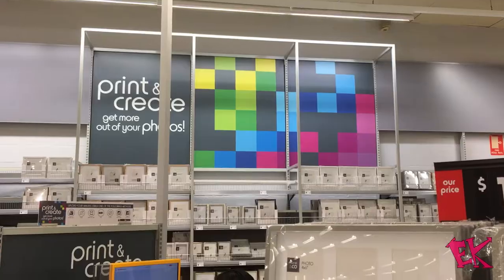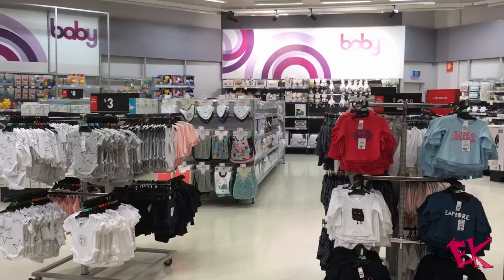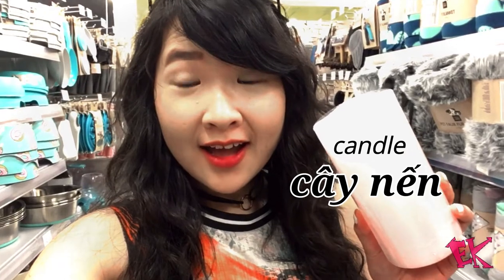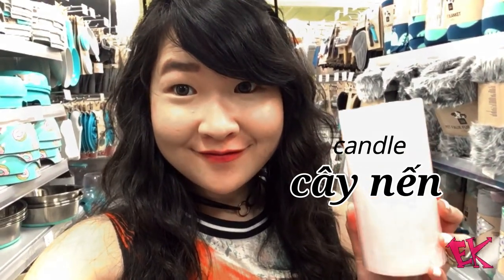Learn Vietnamese Vocabulary at KMart (Homeware & Kitchenware) | Viet Vocab with EK #4 | SimplyEK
Hey guys!

In this episode, we are going to visit Kmart, one of my favourite stores! Seriously, I can easily spend hours in Kmart just browsing through thousands of products that they have there! Anyways, we are going to learn some homeware and kitchenware vocabulary today! :D

Let me know down in the comment section below which Vietnamese word you found most difficult to pronounce in this video. I wouldn't be surprised if it's the longest one haha!

Cheers x

♪ MUSIC ♫